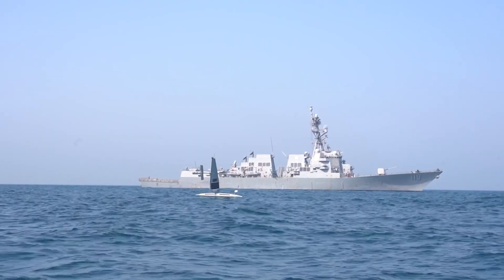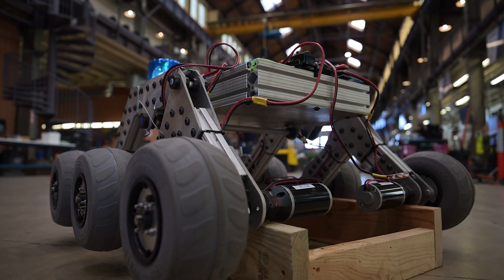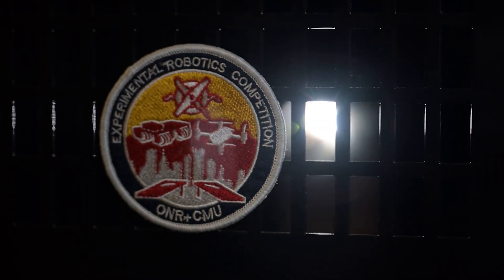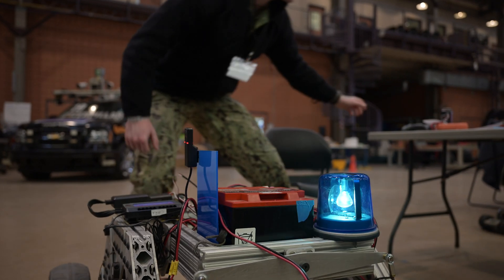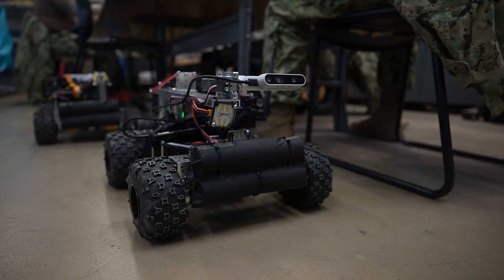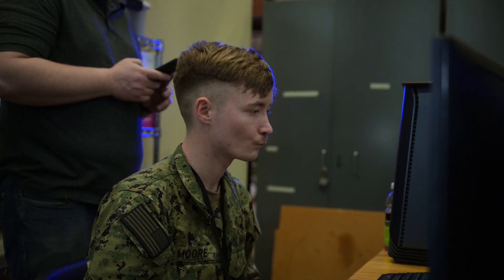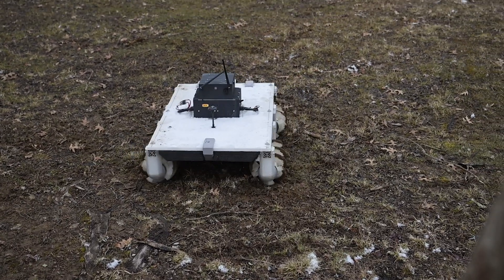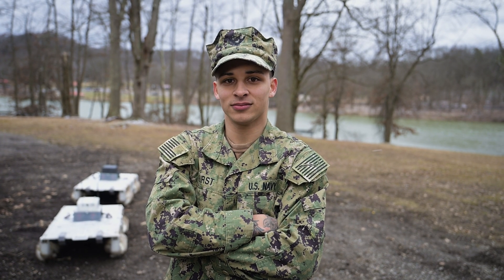Pioneers of the Future: Robotics Warfare Specialists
Robotics Warfare Specialists: Shaping the future of naval operations ⚓

As Master Chief Rambert said, RW Sailors are the tactical edge defining the future of naval warfare.
RW3 White and fellow PACT Sailors struck for the Robotics Warfare (RW) Specialist rating, undergoing an intense six-week training at Carnegie Mellon University’s Robotics Academy. They mastered assembling, operating, maintaining, and mission-planning with cutting-edge robotic platforms.

One year in, RW Specialists are revolutionizing naval operations with AI-driven autonomy and advanced robotics, keeping the U.S. Navy mission-ready for the future.

Want to join the RW community? Explore careers by visiting